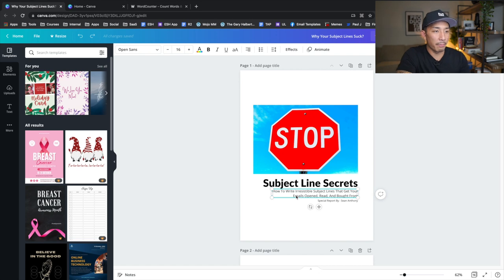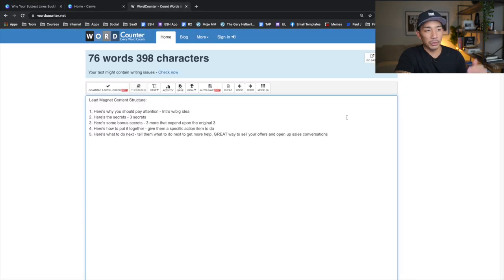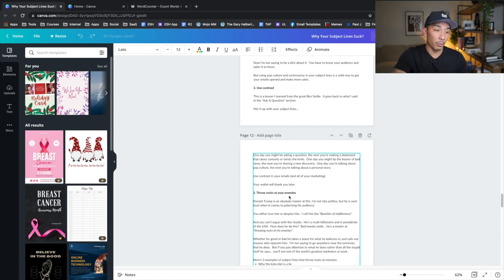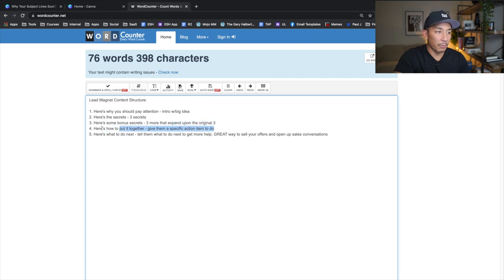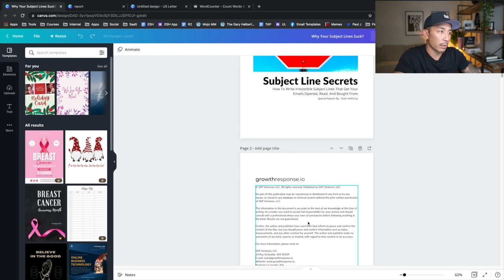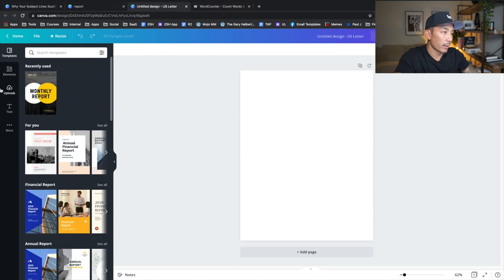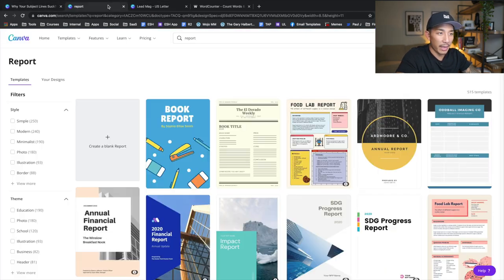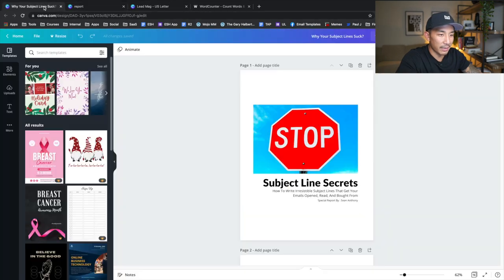Email Marketing: How To Create The Perfect Lead Magnet For FREE Using Canva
In this video I show you how to create a special report lead magnet you can use to grow your email list for free using Canva.